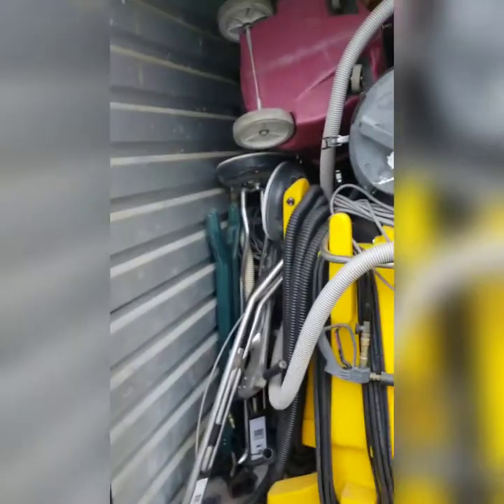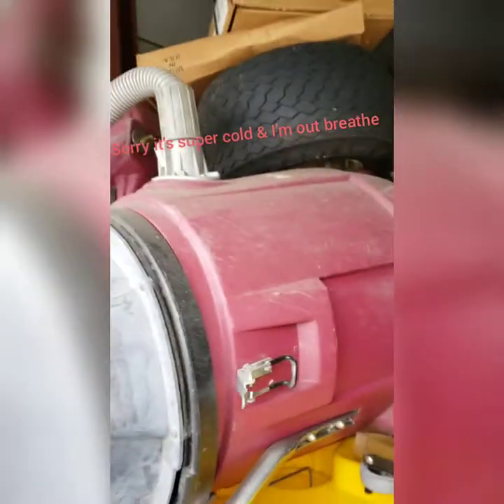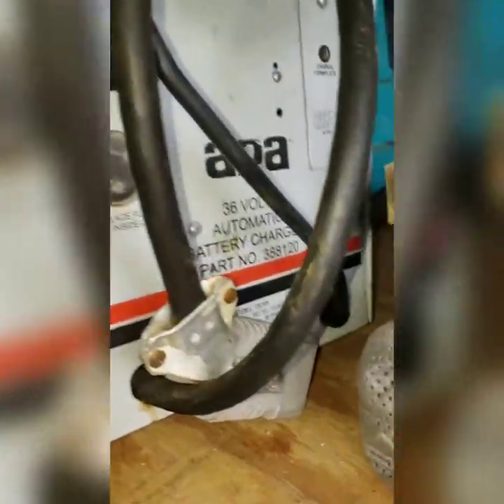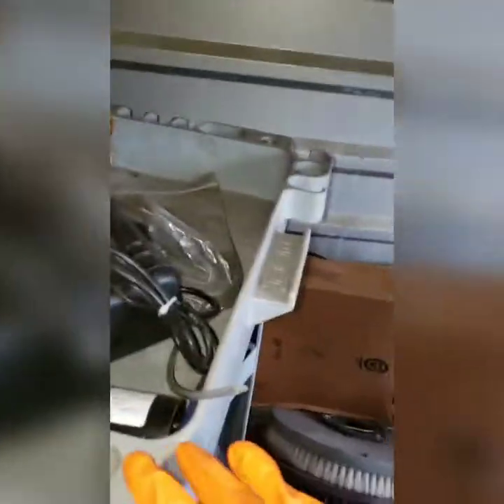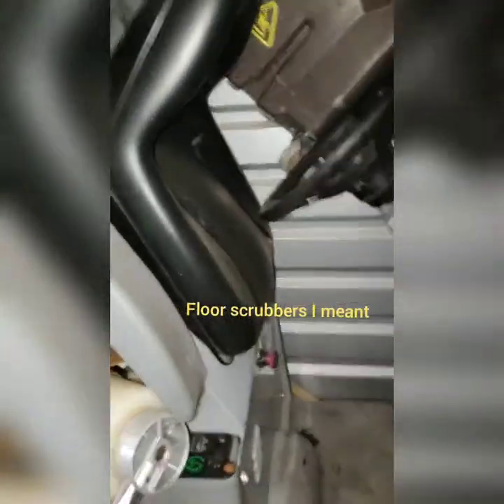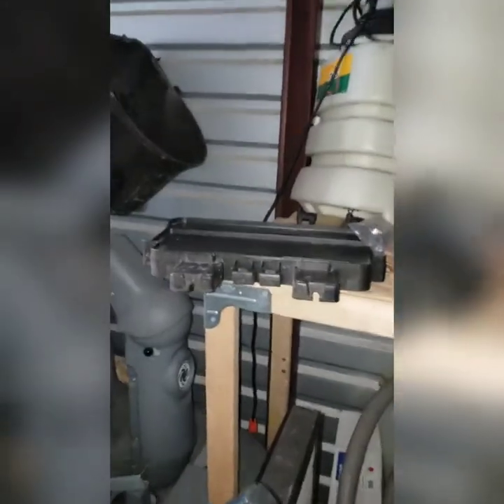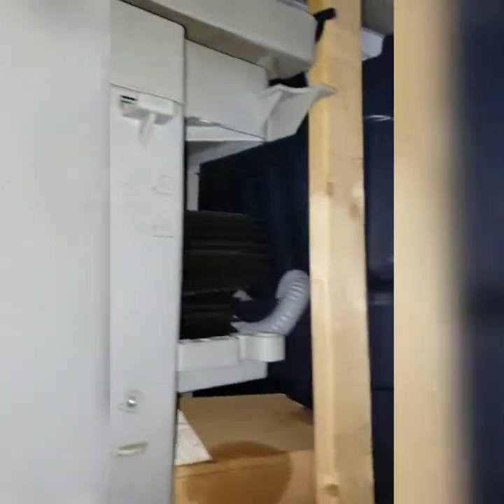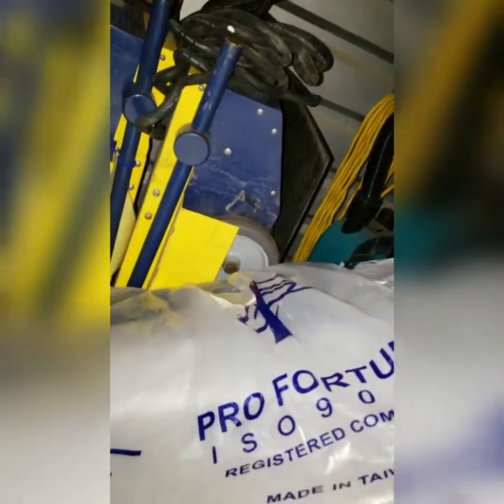We won a Large commercial cleaning unit at a Storage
Floor scubbers, vacuums, janitorial carts etc this about everything you need to start a commercial cleaning business in this unit.

We were considering renting this unit do to the amount of things in here bc we rented wrong size trailer.   But it cost over $400 to rent it 😮. (We rented a smaller unit).

We worked out a good deal & he bought all of it.